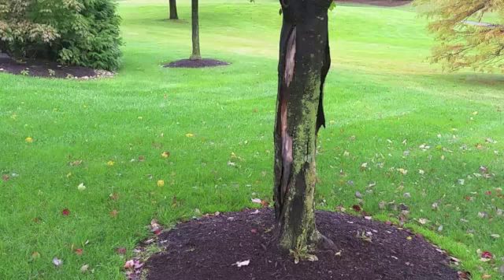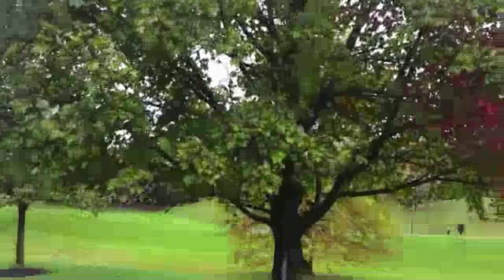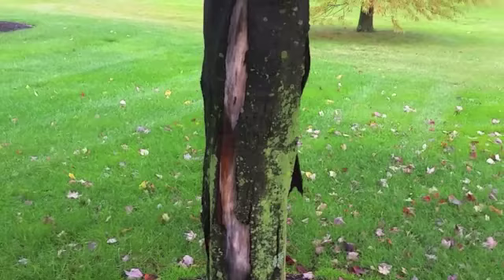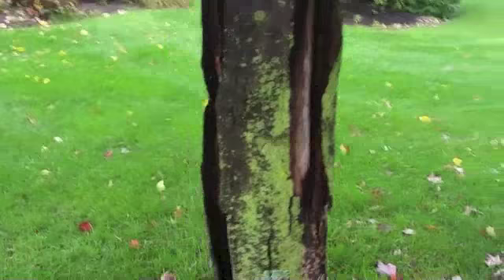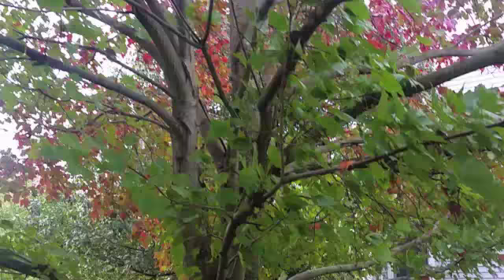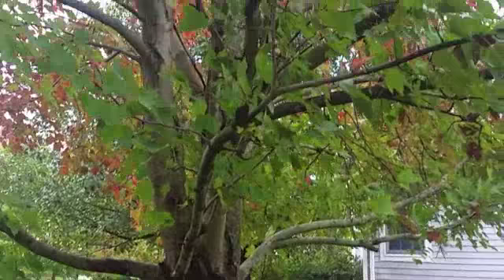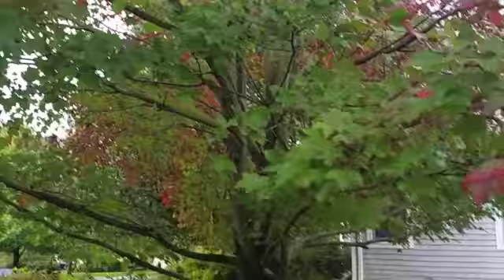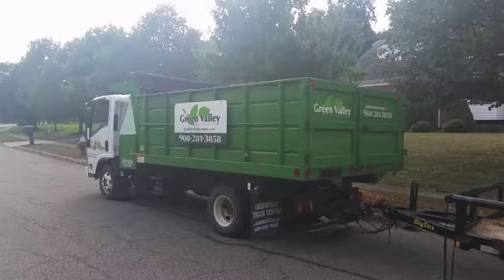Why is the Bark Split on a Maple Tree?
Green Valley Landscapes, Skillman NJ
Professional Lawn Care Company